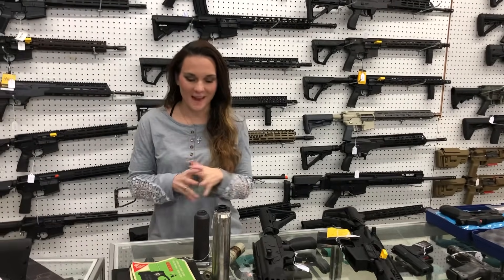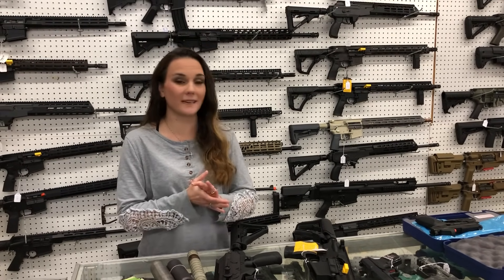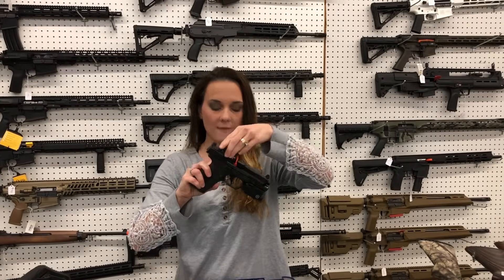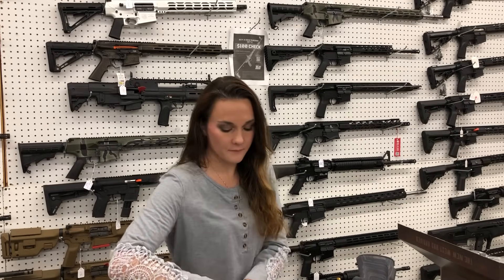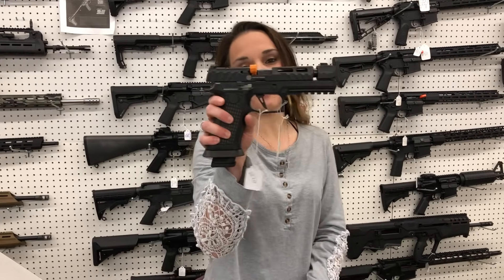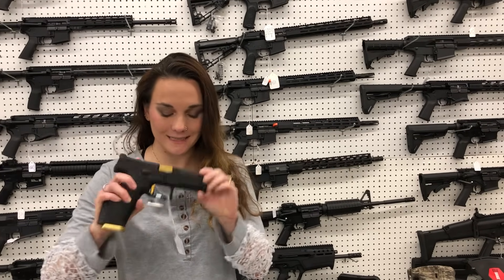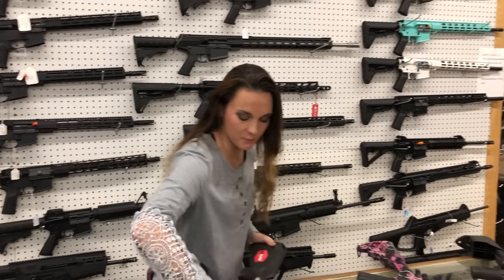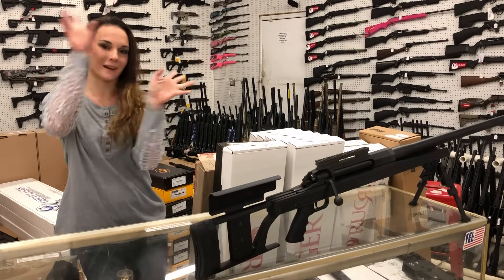•11/14/2023•Tuesday Vibes• 256-613-8042 256-294-2409